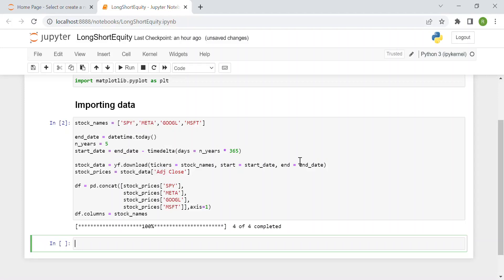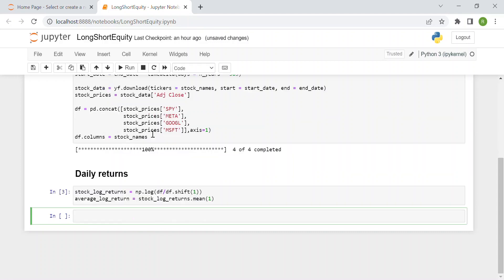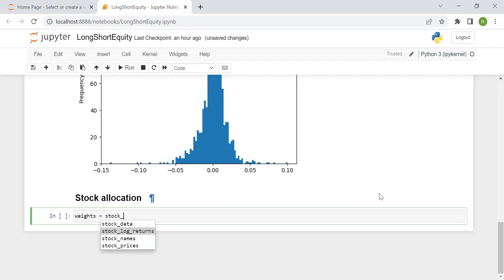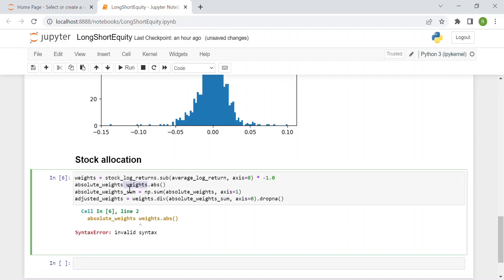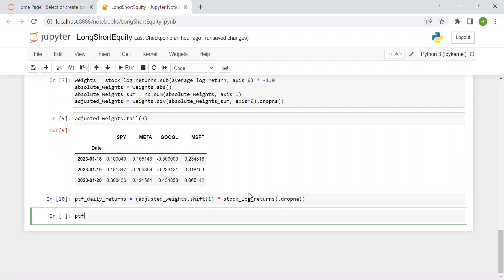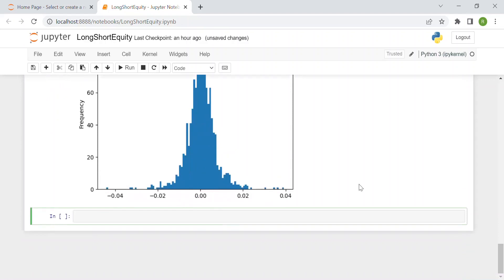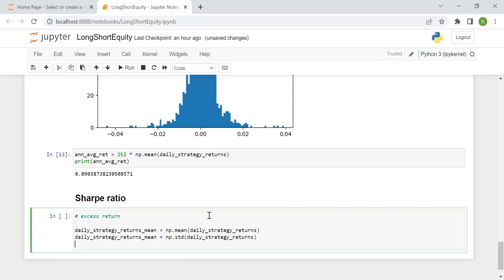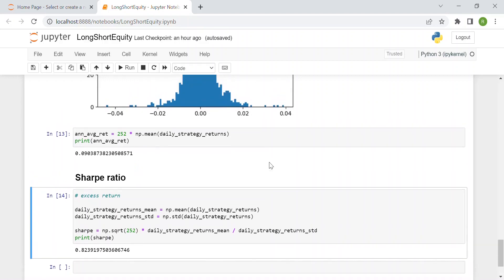Algorithmic Trading: LONG-SHORT EQUITY Trading Strategy in PYTHON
In this video we'll see how to implement in Python a simplified version of one of the most popular strategies in Algorithmic Trading: the Long-Short Equity Strategy.

From Investopedia.com:
Long-short equity is an investing strategy that takes long positions in stocks that are expected to appreciate and short positions in stocks that are expected to decline. A long-short equity strategy seeks to minimize market exposure while profiting from stock gains in the long positions, along with price declines in the short positions. Although this may not always be the case, the strategy should be profitable on a net basis.
The long-short equity strategy is popular with hedge funds, many of which employ a market-neutral strategy, in which dollar amounts of both long and short positions are equal.

Chapters:
00:00 - Introduction
00:50 - Daily Returns
03:08 - Stock Allocation
07:51 - Strategy Returns
09:46 - Sharpe Ratio